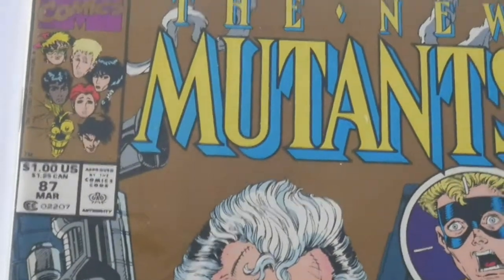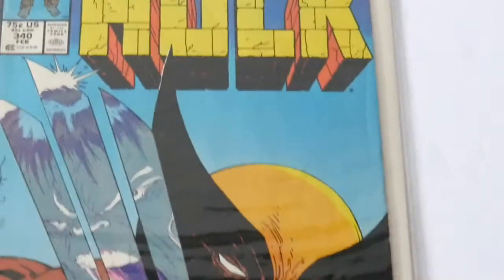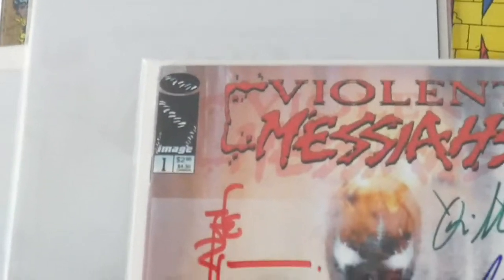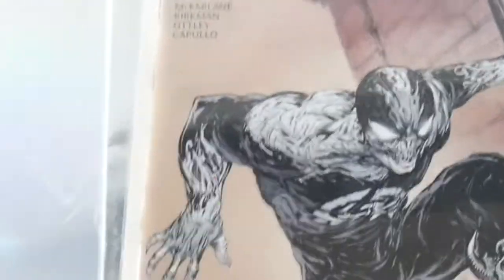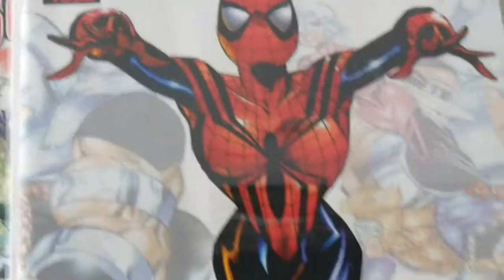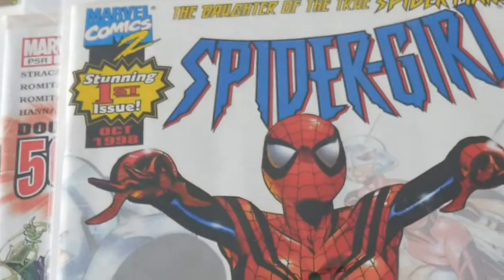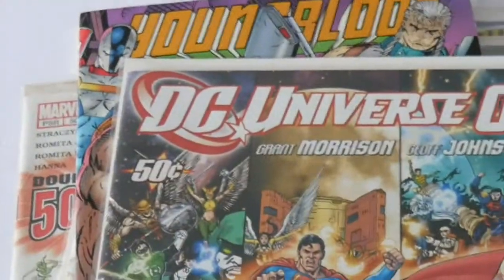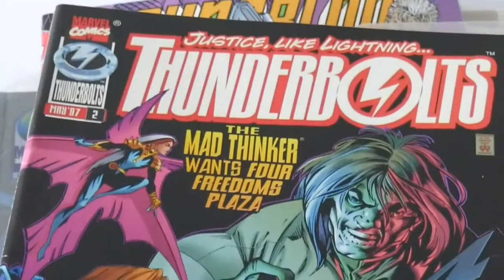Comic Book Random Unboxing And Talk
Just taking some comic books out of a box I found and talking about it.

My Equipment
MAIN CAMERA
EDITING SOFTWARE
MEMORY CARD
OLDER CAMERA USED
TURN TABLE
3D PRINTER

I always try to improve making reviews and learn more as this comic toy reviews channel further develops. As superhero movies got more popular this channel also covers that news as well. In the future this channel might add superhero related gameplay videos. From Spider-Man, the X-men, Batman and so much more I try to cover it all. From hauls, unboxing, comic book talk, reviews, movie talk and more. I try to make as many videos as I can but at the same time youtube videos on this channel is not my career. So sometimes I can't post regularly. But with that said I hope you still like this channel and the topics I review.